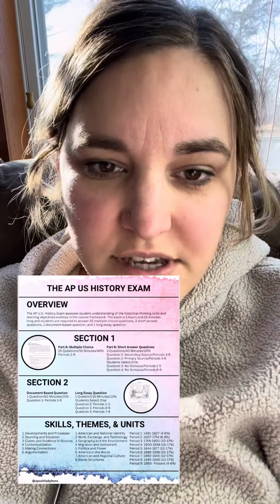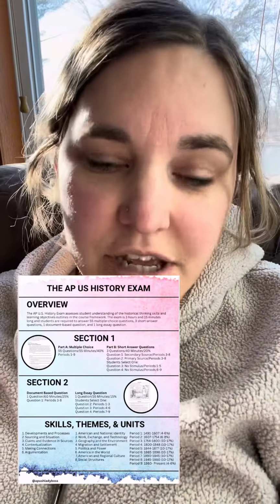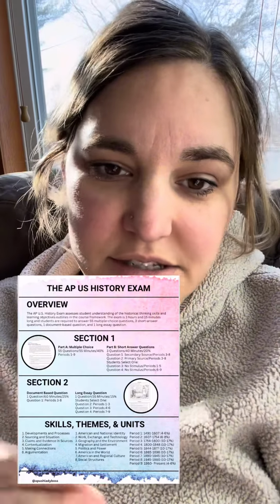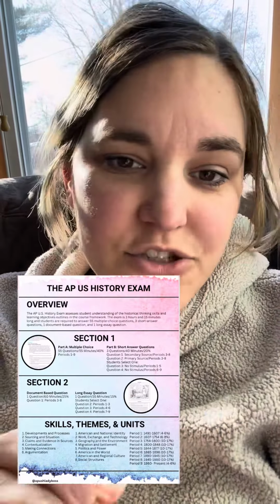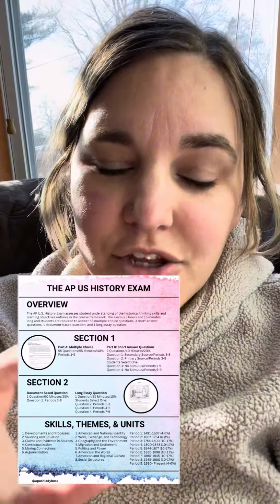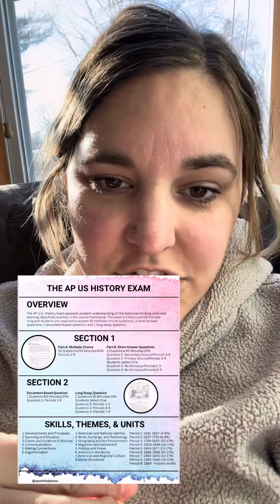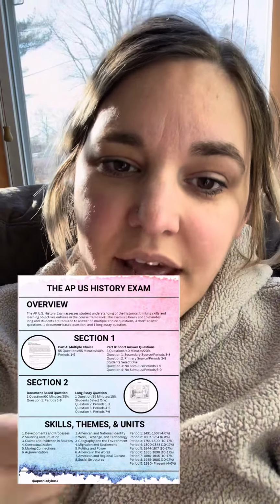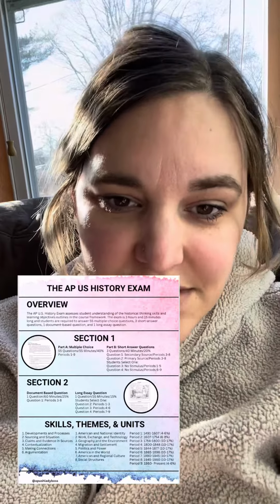73 Days ‘til the APUSH exam. Grab your free Exam Components Flyer!